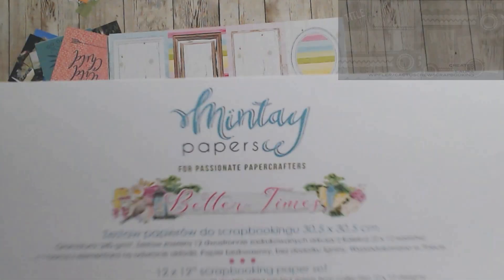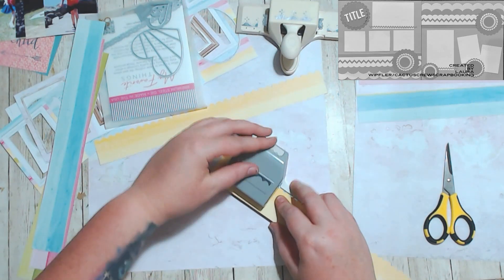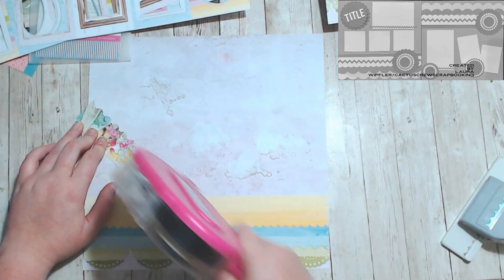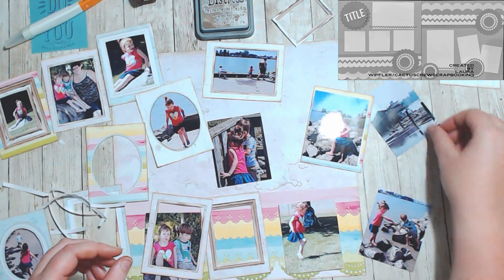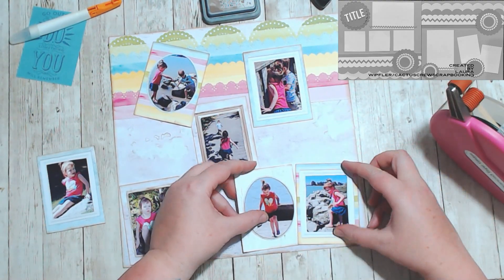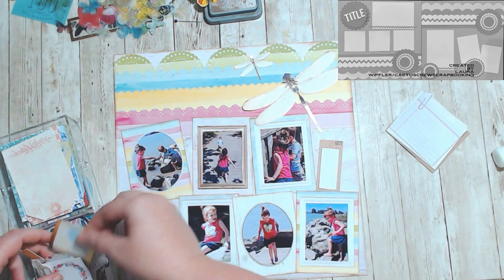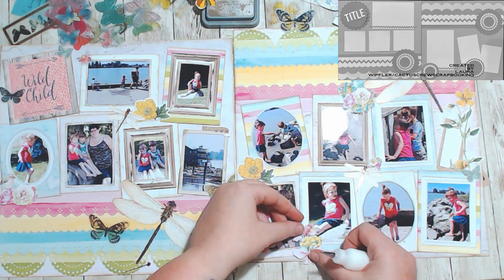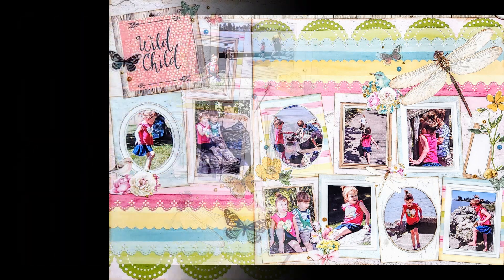Wild Child //Day 29 Summer Stash Dive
I'm following the 30 Days of Sketches created by Christy @ChristysBeautifulLife for the month of June and I'm also going to be stash bashing this whole year, so come along and join me! Please check out the playlist below to see all the lovely people following along with the 30 Days of Sketches.

Summer Stash Dive Series - Hosted by Nicole Bingaman
Prompt: Use something you just HAD to have, but haven't used yet.
Participating creators:
Miranda Webber: @MirandaWebber82
ColieBing: @ColieBing